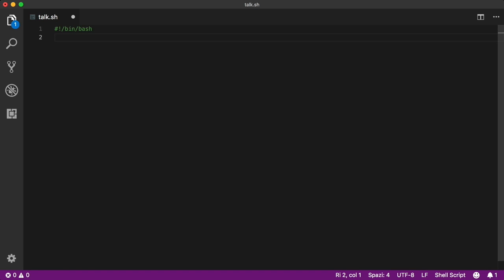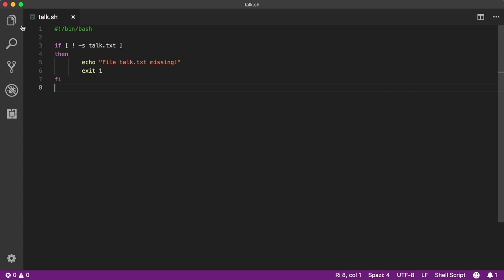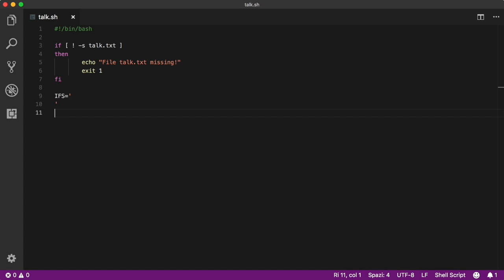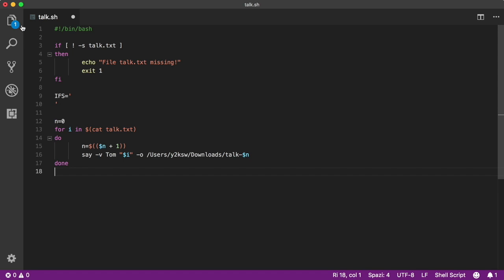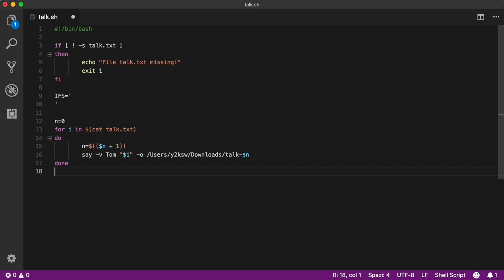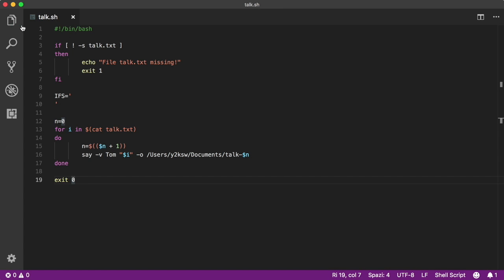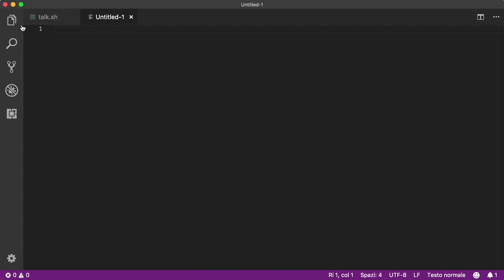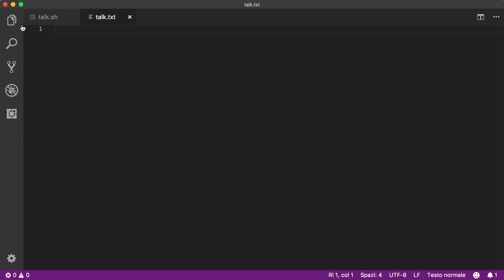iMac - Bash - Speech Syntesis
Small automation project for speech synthesis.

Script:
In this episode, I will show you, how to automate the voice generation (or speech synthesis) for movies.
In general, you should prefer to speak life, but if you are not able to speak a language for one reason or another, you may do better with artificial language. After all, language is about communication. If you want to entertain however, speech synthesis is the worst choice. As you see in my technical movies, artificial speech benefits clearness. No coughs and sniffs, and rhetorical phrase fillers.
Before this script, I used "Automator", and a quite time intensive, manual copy and paste routine.
For convenience, I have created a new script in the downloads folder of the Mac. Please give it a name you like.
In line 1, we indicate that we want to use the bash shell. This is the system default, but if it ever changes, we will use it explicitly.
In line 3, we look for a text file. If this file is missing or empty, we print a message and exit with an error.
In line 9, we tell the bash shell, that we have strings separated by a new line, rather than white space.
In line 12, we set a counter variable to 0. This counter helps us to generate different file names for each line of text.
In line 13, we print the text file and fill the variable: "i", with a line at a time.
In line 15, the counter is incremented by 1.
In line 16, we instruct the system application: "say", to output the text in: "i", with the voice of "Tom", and save a sound file at the specified directory. In order to make speech synthesis work with the voice of your choice, you must have it already downloaded and tested.
In line 19, we exit the script with no error.
Next, let's create the text file, holding all of our lines of text. Each line is one separate file with a number of sentences. The shorter the lines are, the more flexibility we have inside the movie.
text.txt:
Hello, my name is Tom.
I am the synthetic voice, you already know from train stations.
In order to obtain a good voice quality, you will need to add more commas and points than usually.
You may also use phonetic commands, to manipulate the sound of phrases.
After compiling the text to speech, we can browse to the indicated folder and test the audio. If the result is not what we expected, we may need to tweak the system settings for the specific voice with the "Voiceover Utility". As long as the number of lines do not change, we can repeat the script without deleting the sound files. The script will overwrite existing files without confirmation.